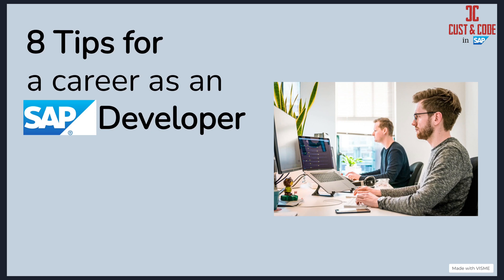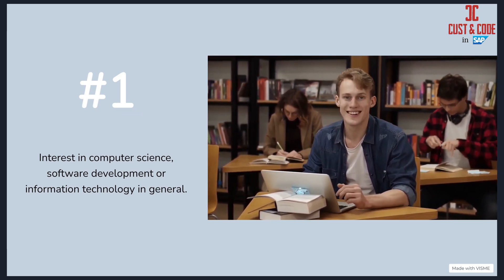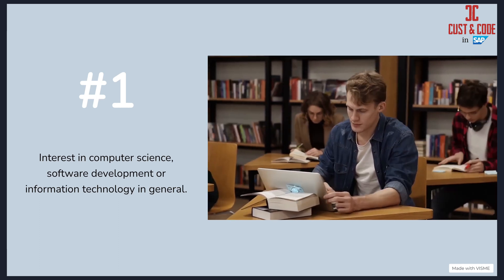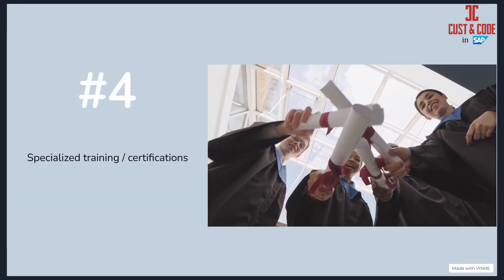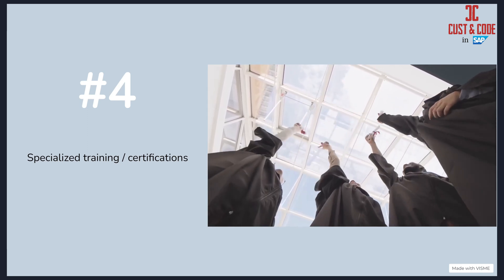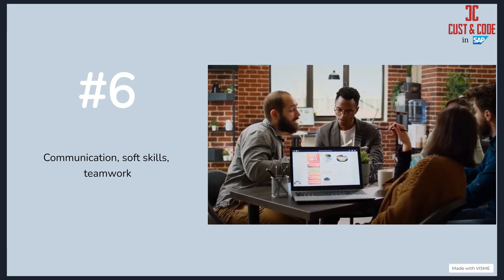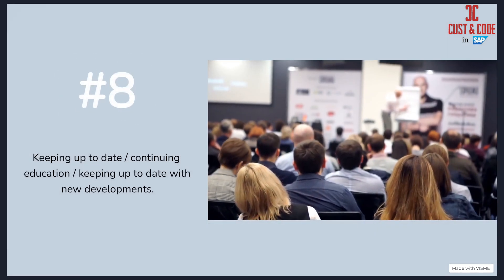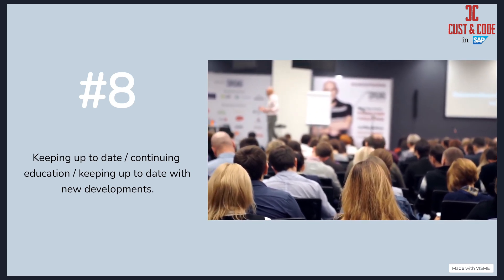8 Tips for a Successful Career as an SAP Developer [english]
A career as an SAP developer has promising prospects. The high demand for qualified professionals, the opportunity to develop innovative solutions and the versatility of the activities make this field an attractive option in the IT industry. SAP is one of the leading companies in the field of enterprise software, and the demand for qualified SAP developers is always very high. In this video, I'll show you a few points to help you get started on this career path.

▬▬  My Hardware  ▬▬▬▬▬▬▬▬▬▬▬▬▬

▬▬  Further Links  ▬▬▬▬▬▬▬▬▬▬▬▬▬▬▬